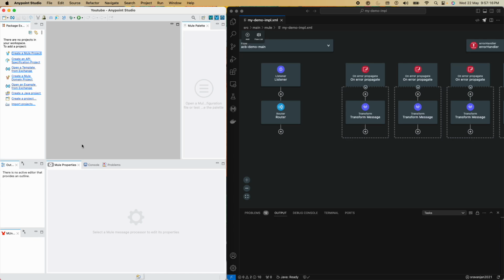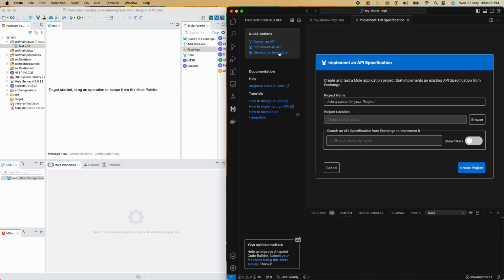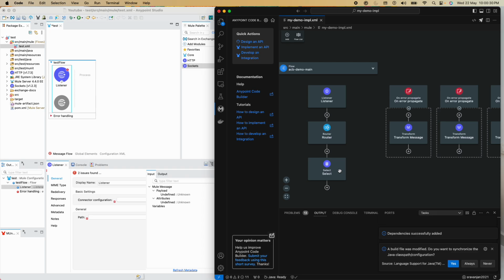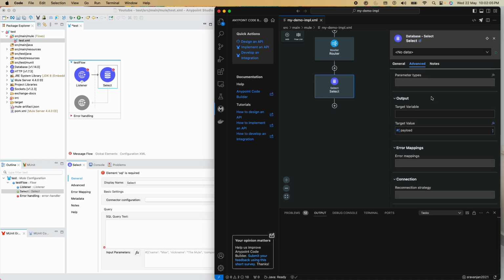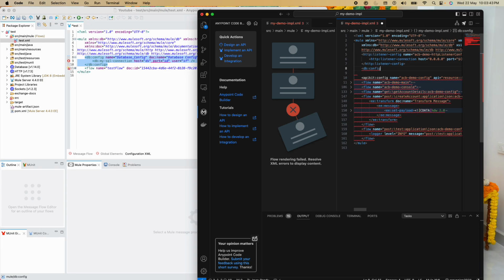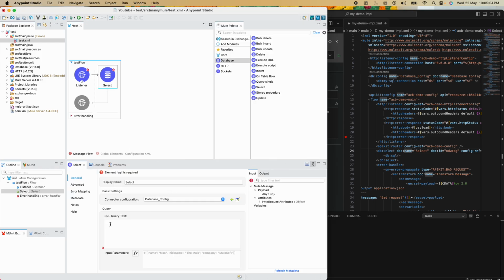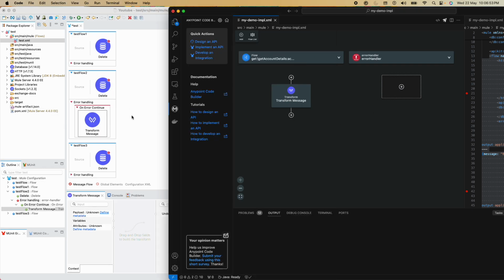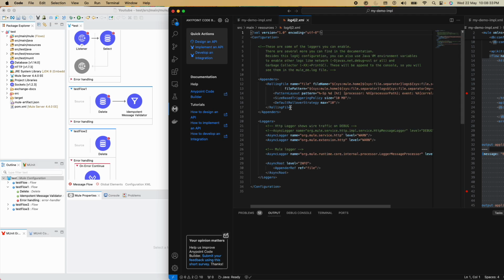Anypoint Code Builder vs Anypoint Stuido